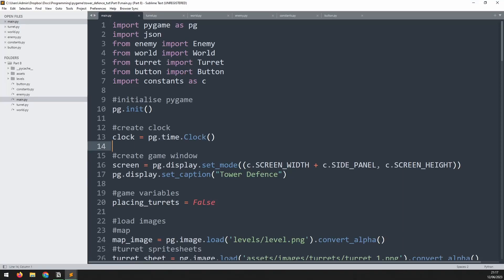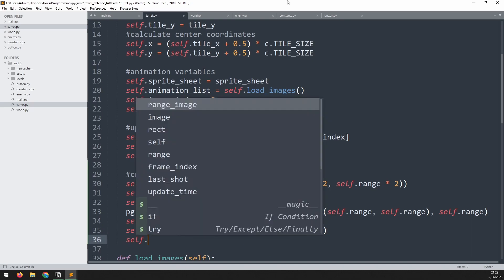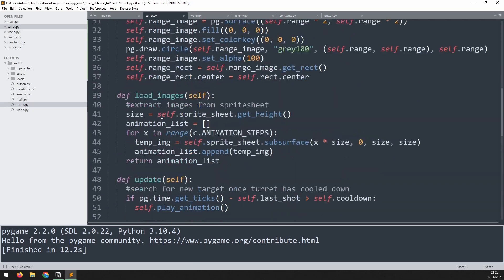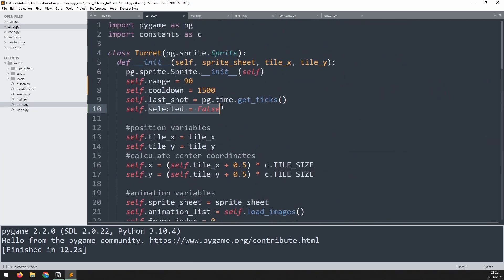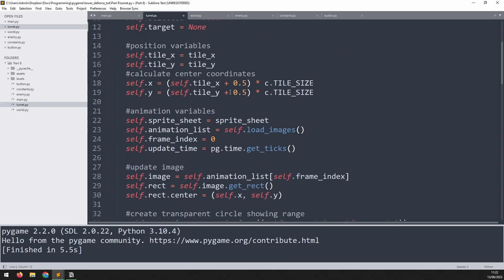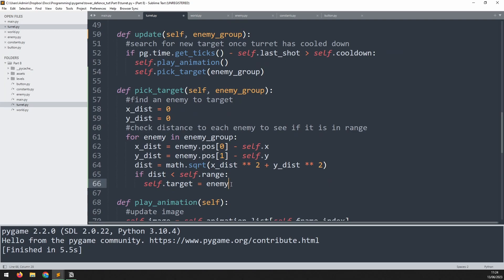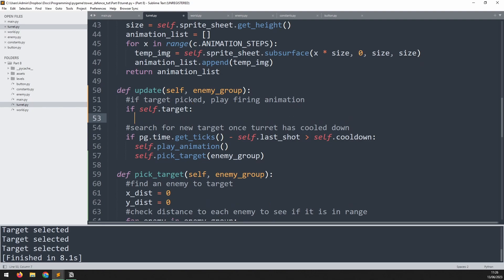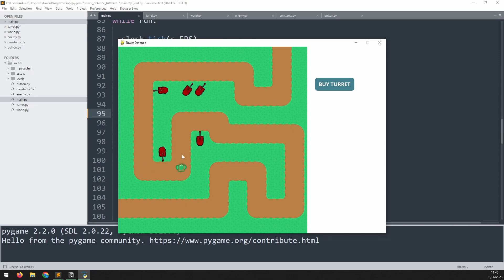Tower Defence Tutorial in Pygame | Part 8 - Aiming and Firing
In this Python tutorial I code tower defence game using the PyGame module. I'm going to add more functionality to the turrets so now they can pick a target, aim and it and fire off a shot.